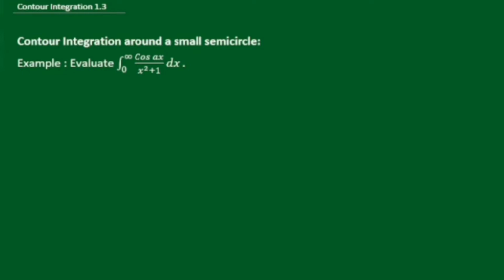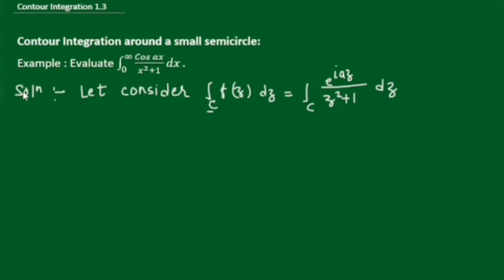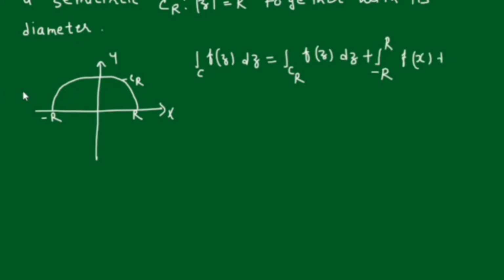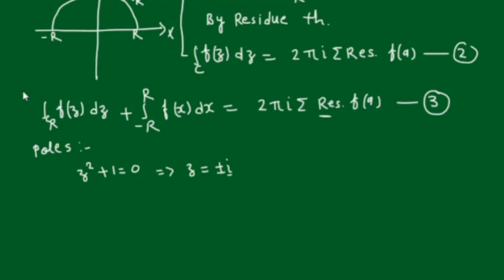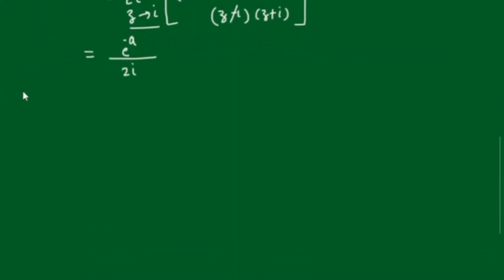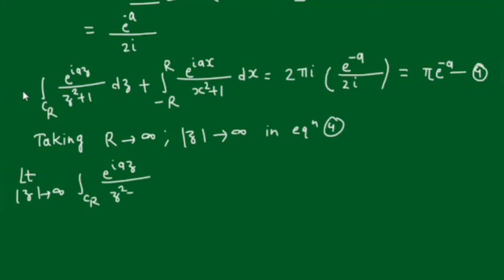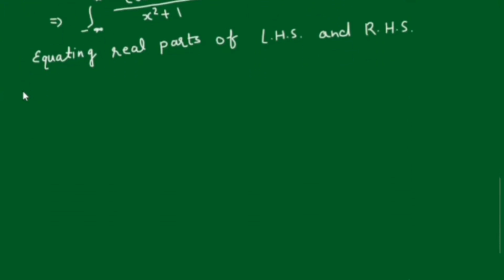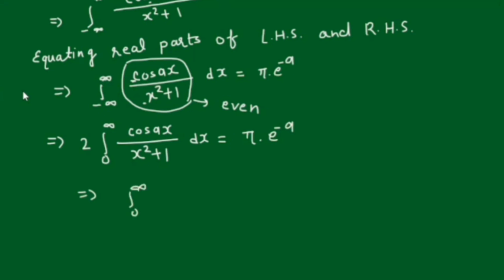Contour Integration # 3| Complex Analysis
This video lecture contains the concept of definite integral around a small semicircle which is a part of topic Contour Integration in Complex Analysis. This video lecture will help the students of Engineering as well as Basic Sciences. These concepts are also useful for the competitive examinations like IIT JAM, CSIR NET,  UPSC etc.